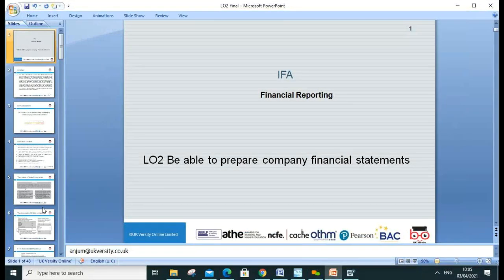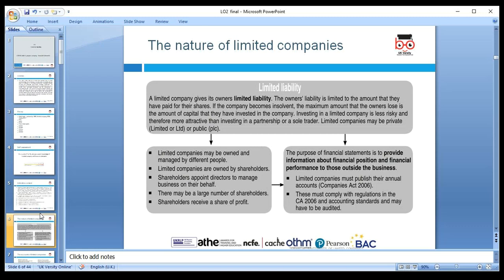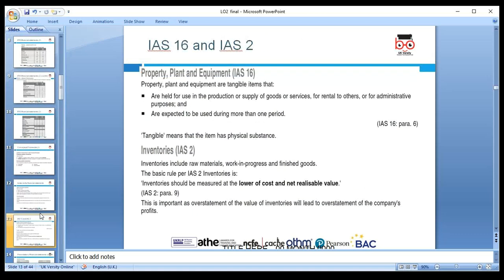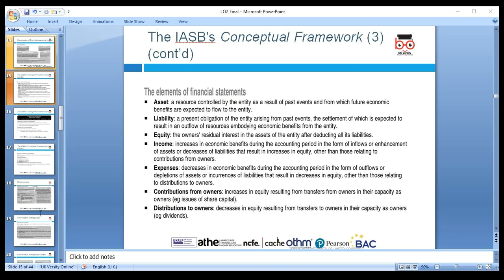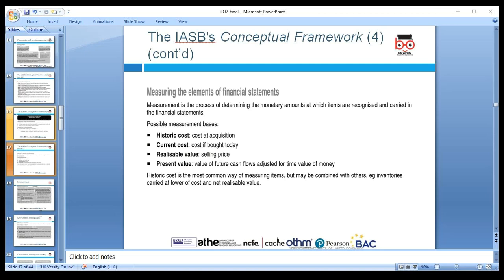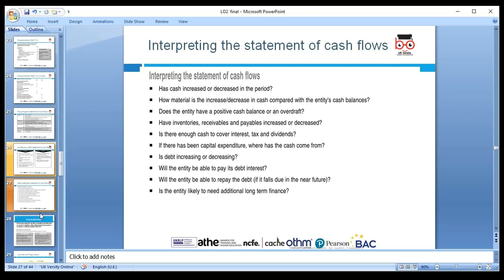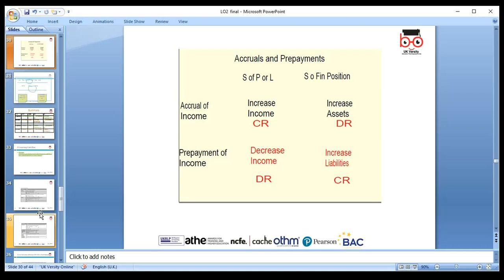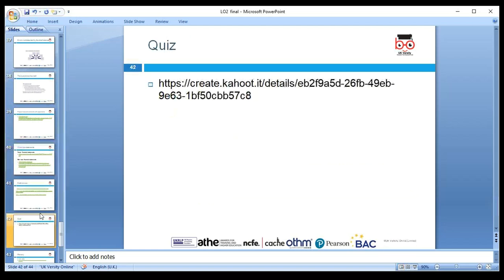ATHE L5 DiAF Financial Reporting LO2 2021 04 03